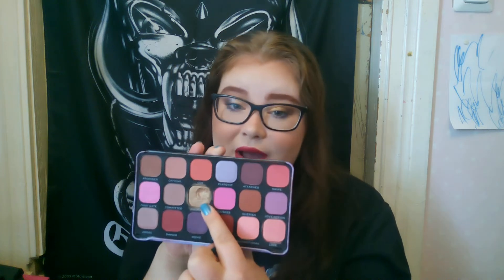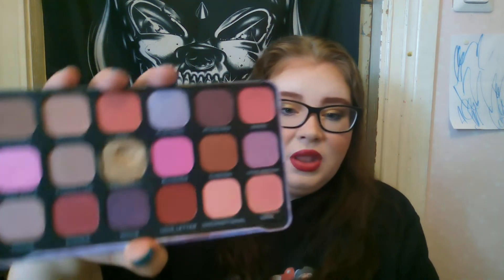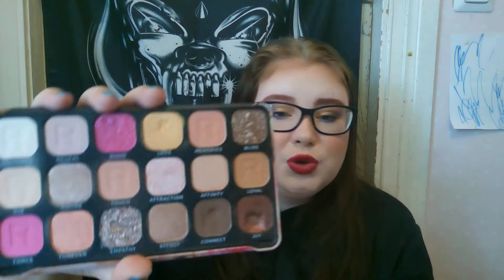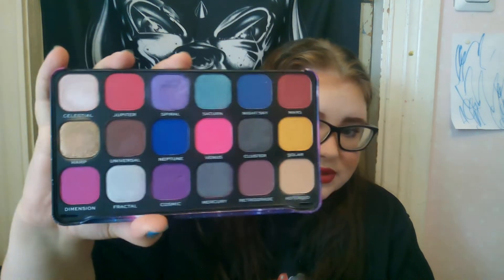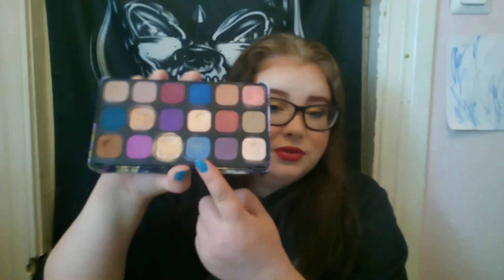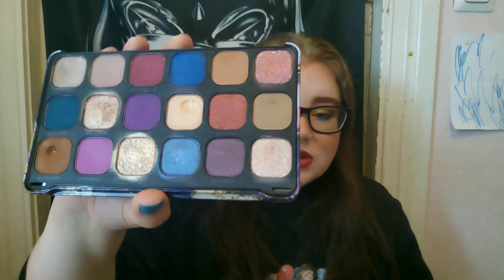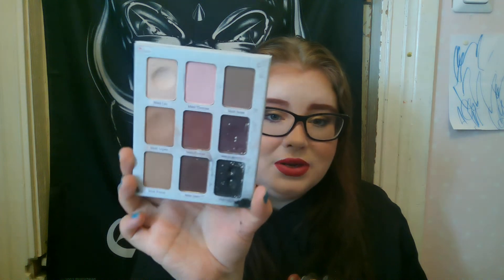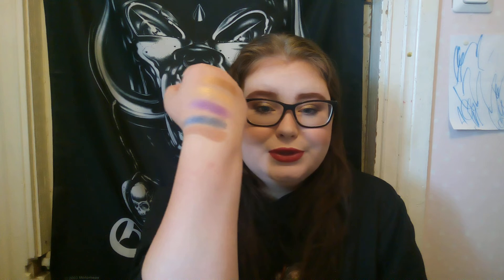panthoseeyeshadows July Update!